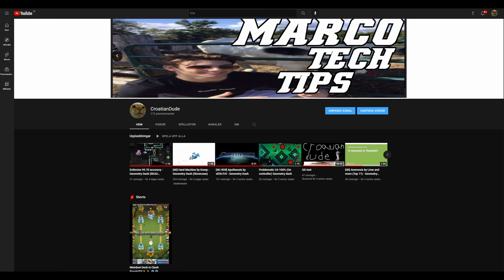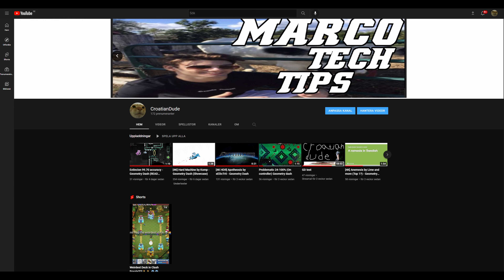[4K] Man Man by Devin2003 170 SUB SPECIAL - Geometry Dash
Botted by Me
Enjoyment: 8/10
Difficulty: 2/10
Bot used: TasBot by Adaf
Texture Pack: KYS texture pack by @zyrex  and txrin
Menu is also in the server
ID: Private